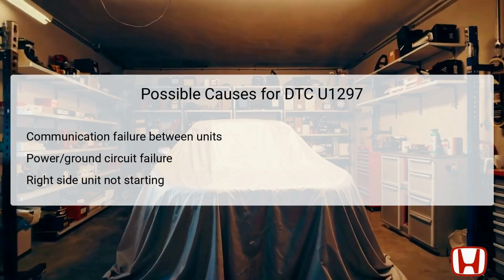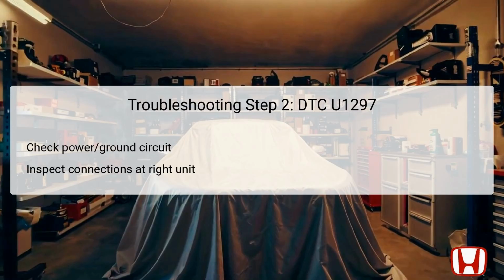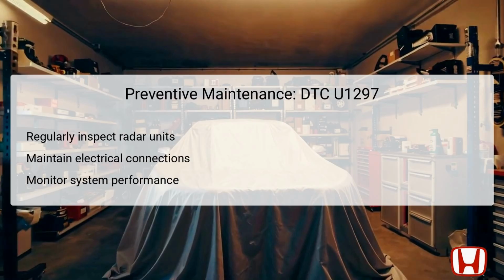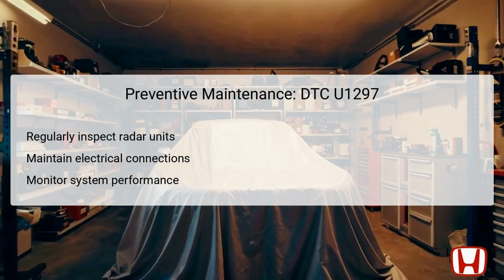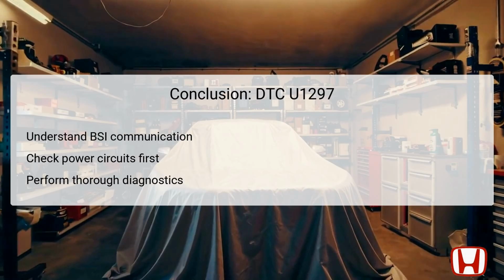DTC U1297: Left Side BSI Radar Unit Lost Communication With Right Side BSI - Honda Accord 2023+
Join the STEP Diagnostics early access list:
​ In this video, you'll learn about the DTC U1297 code, which indicates a communication failure between the left and right Blind Spot Information radar units in the Honda Accord 2023 and newer models. We'll cover symptoms, troubleshooting steps, and preventive maintenance tips to ensure optimal functioning of your vehicle's blind spot monitoring system. By understanding these elements, you can maintain safe driving conditions and effectively address communication issues.